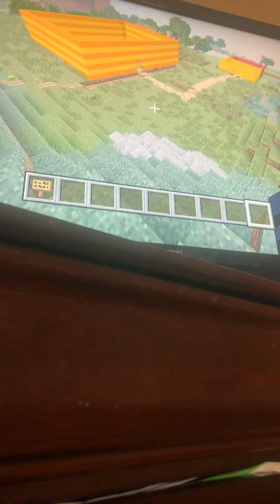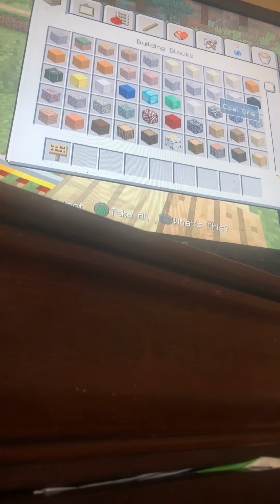Minecraft ps3 pig race (49)